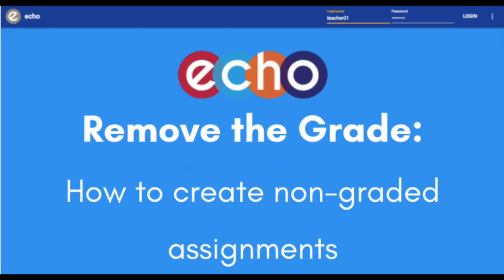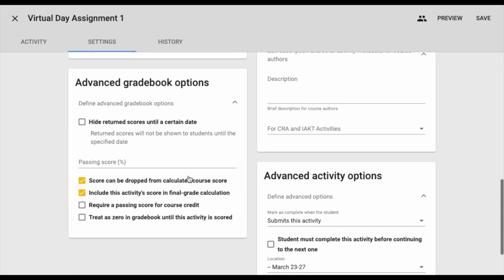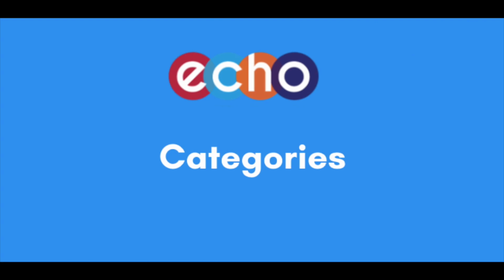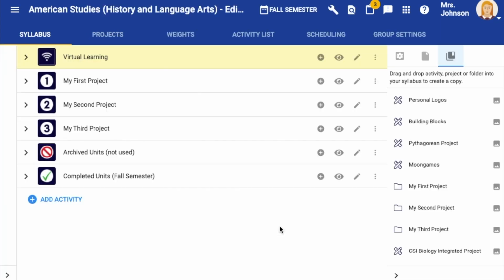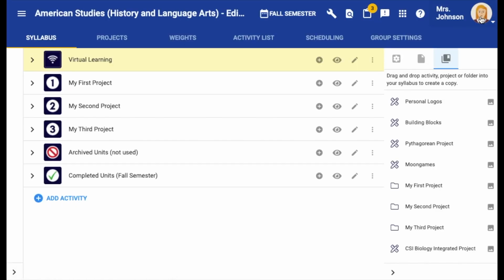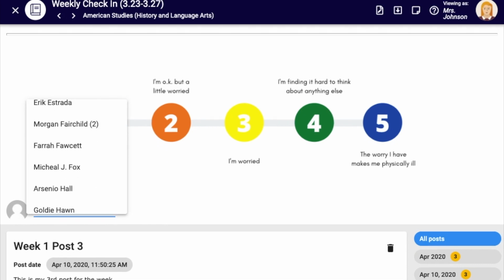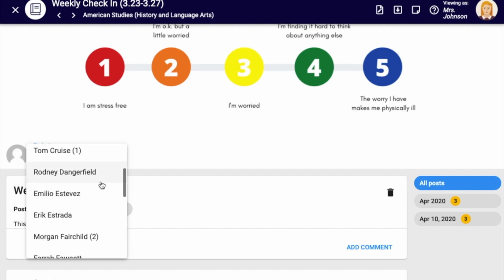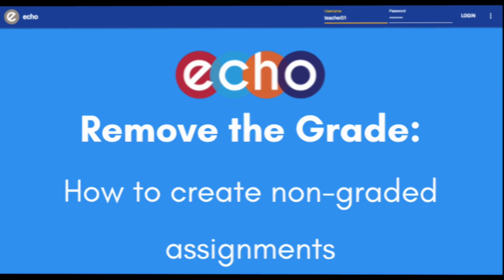Remove the Grade: How to create non-graded assignments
This video is about setting up non graded assignments in Echo.